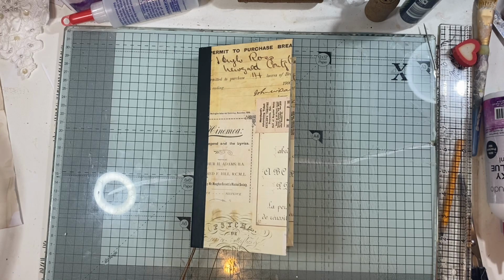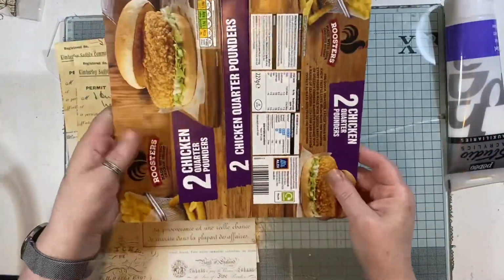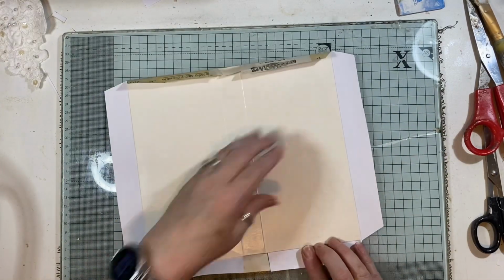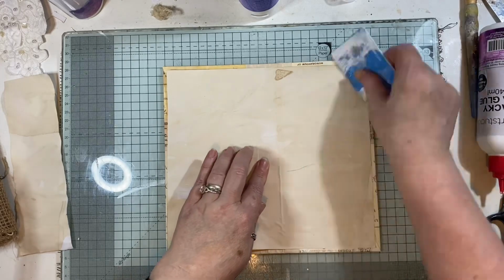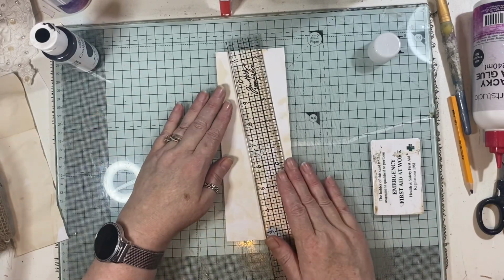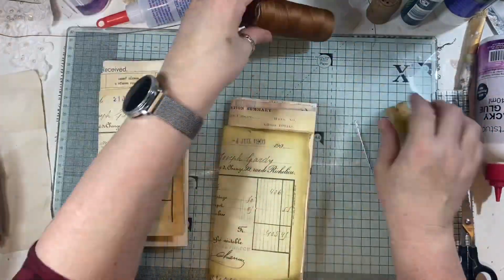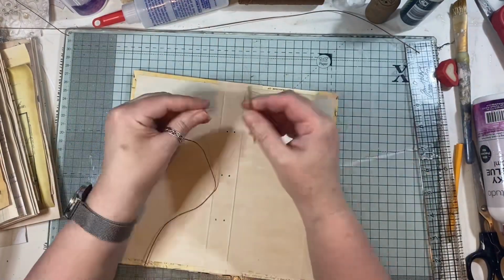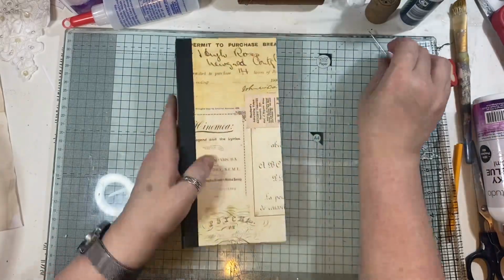Making a tall ledger style journal cover from a food box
Where i get most of my Digitals Kits from
ARTYmaze
Tsunami rose
MyPorchPrints
Tracie Fox
Old design shop Etsy